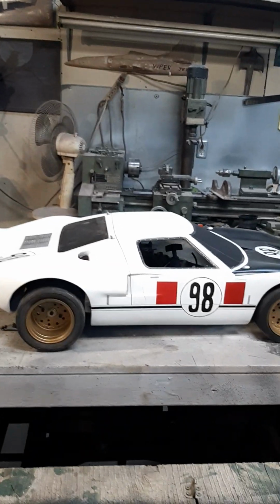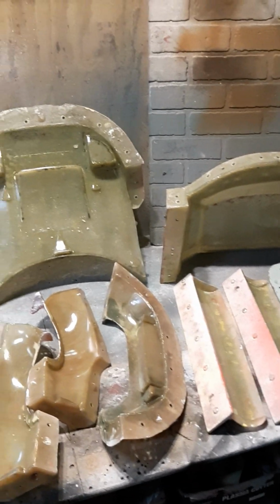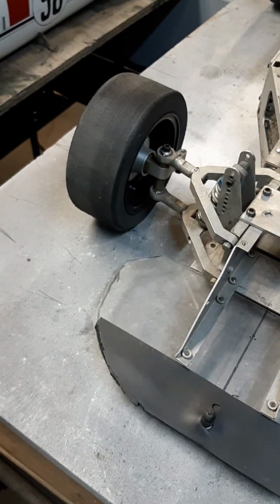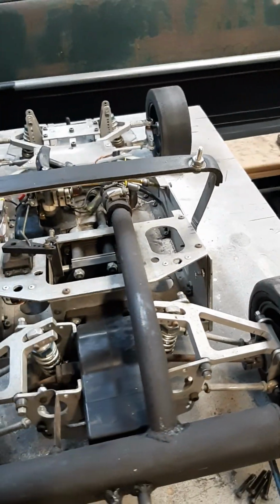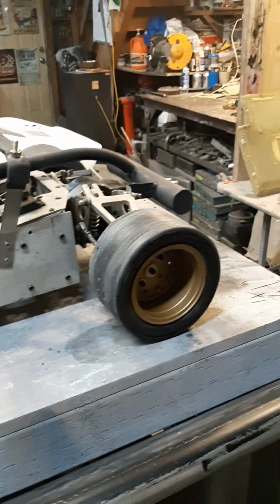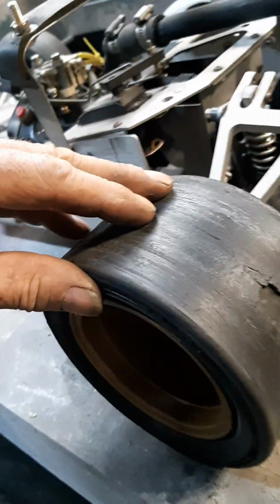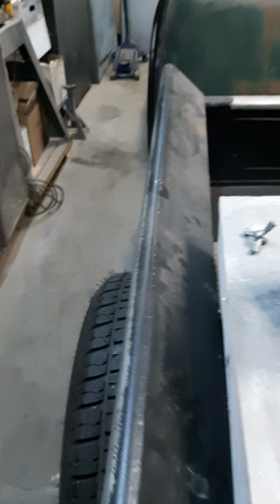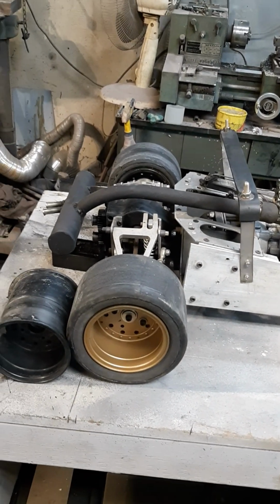gt40 quarter scale raco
gt40 quarter scale with raco chassis